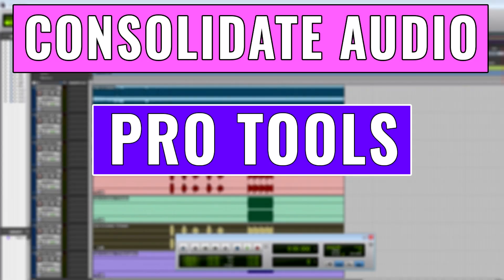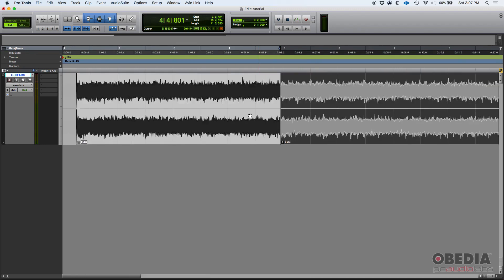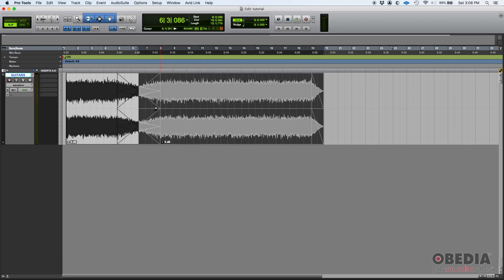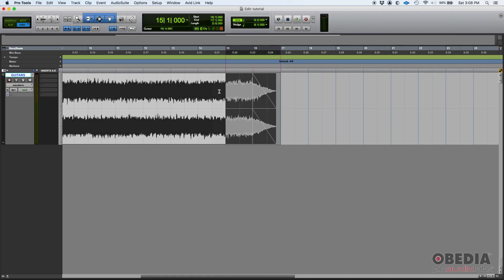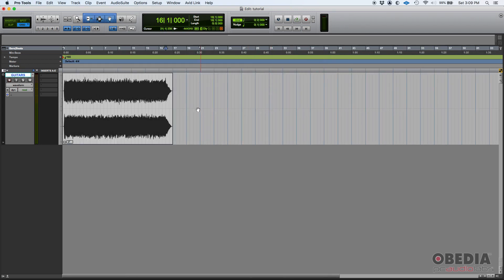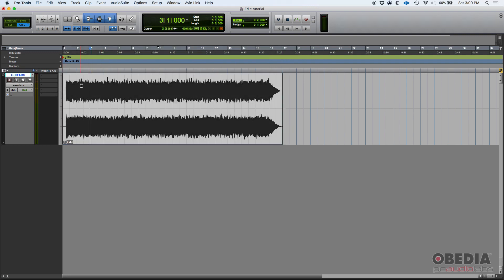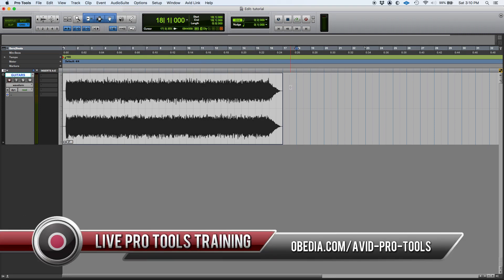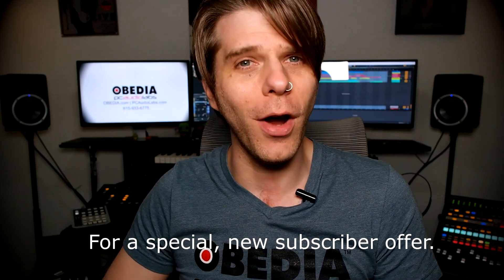How to Consolidate Audio in Pro Tools -- OBEDIA.com Live Avid Pro Tools Training & Tech Support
In this video, OBEDIA shows you how to Consolidate Audio in Avid Pro Tools.